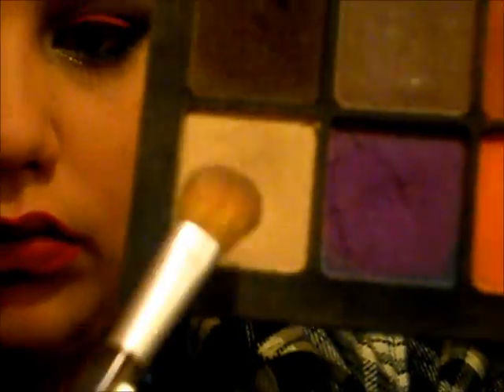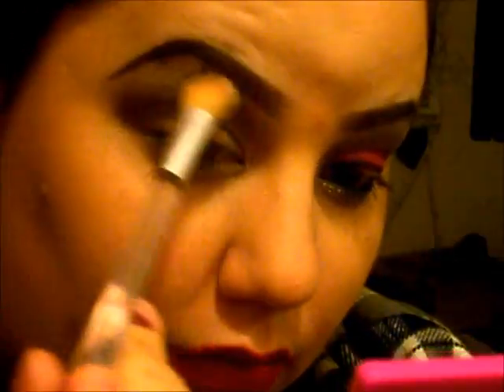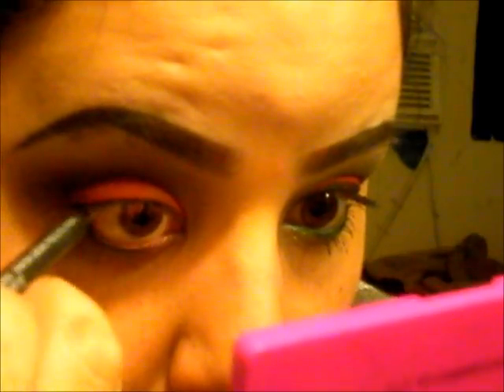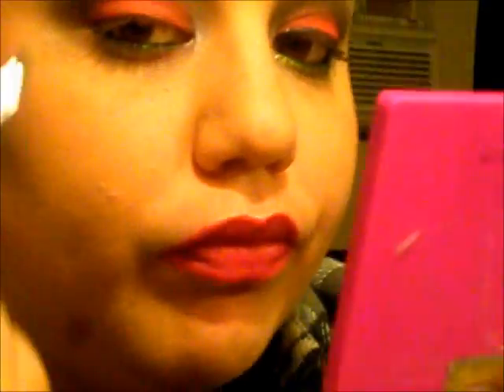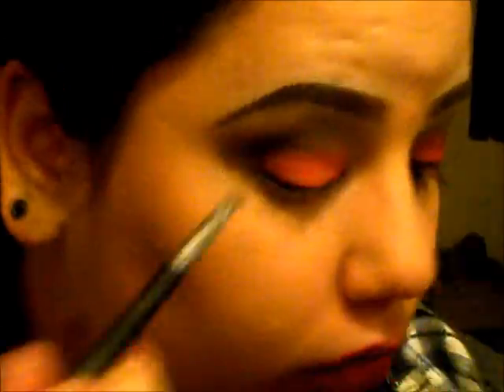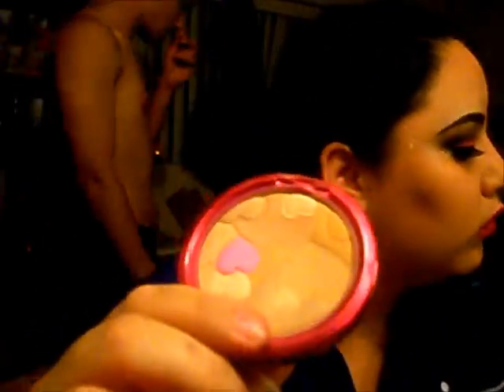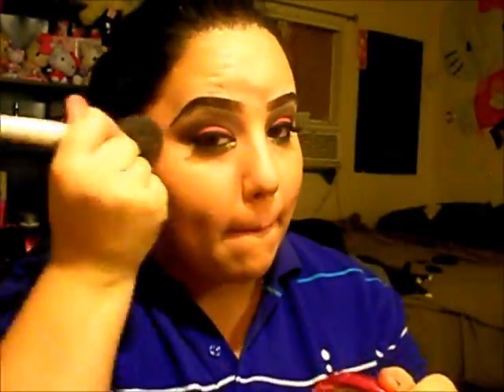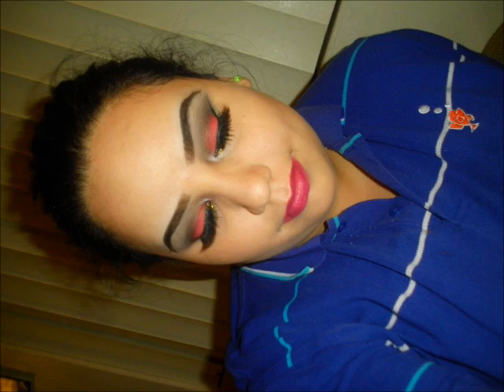A holiday look....... Inspaired by Queen B Make Up.wmv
I tired last nite took to long.